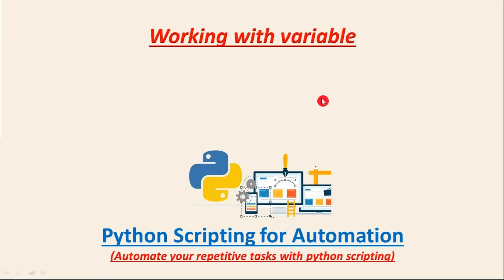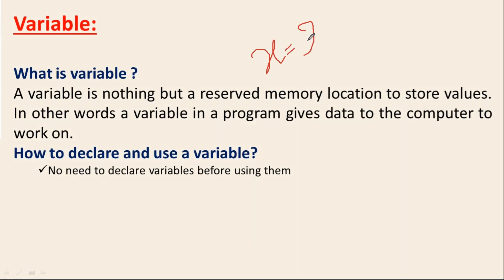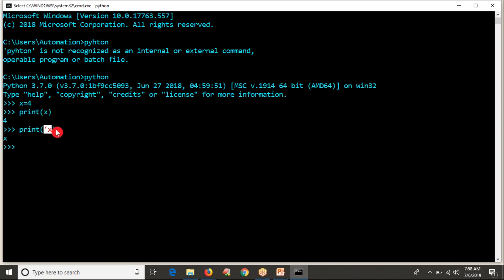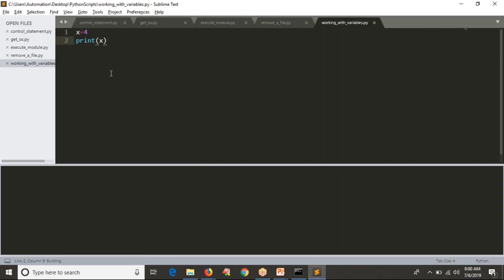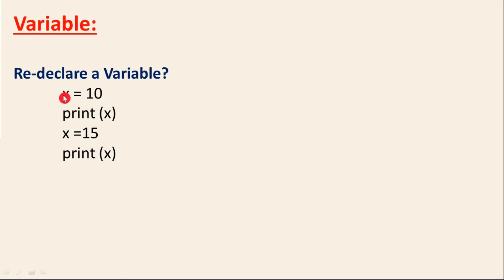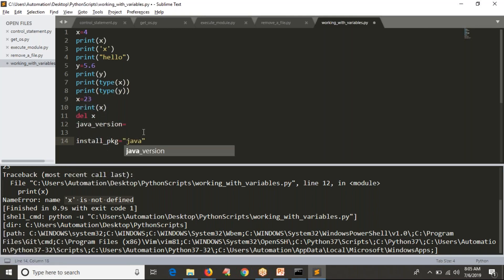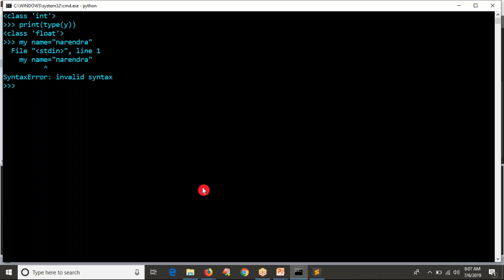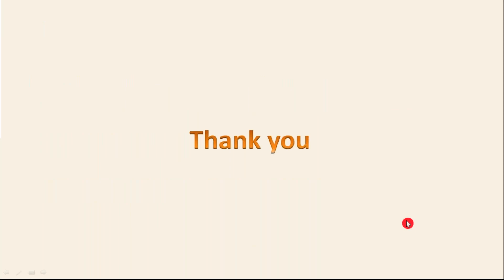11.Complete Python Basics for Automation - Introduction to variables and print with variables